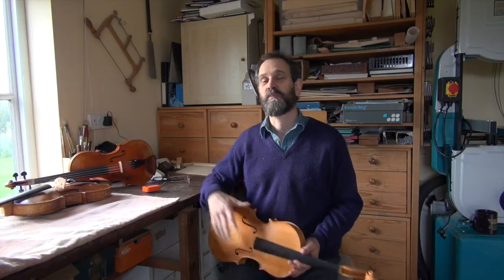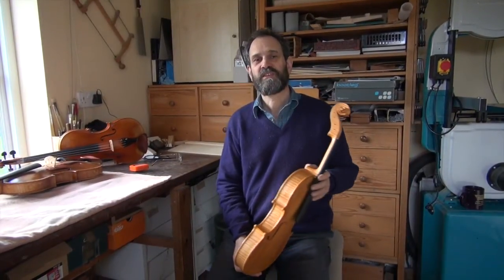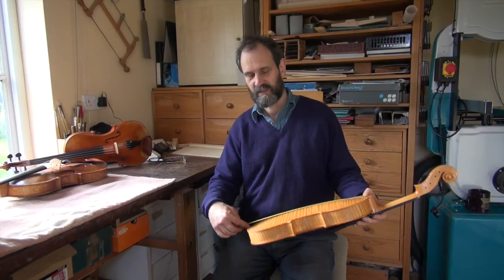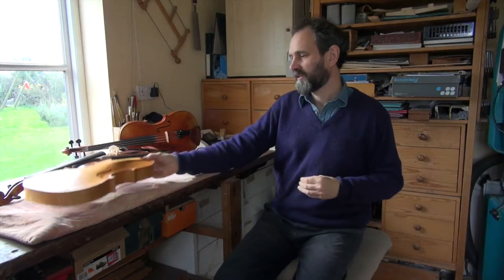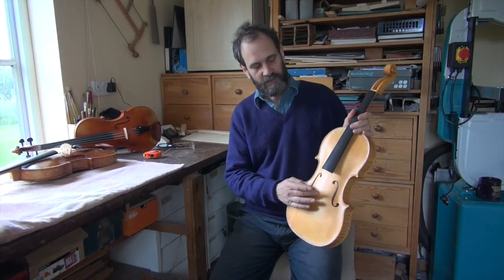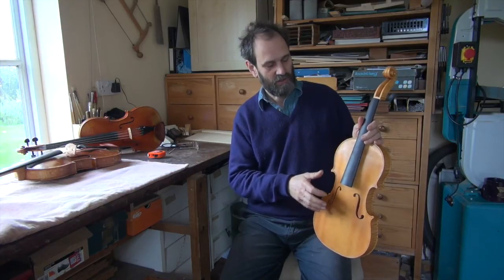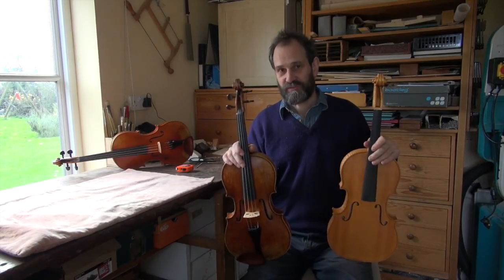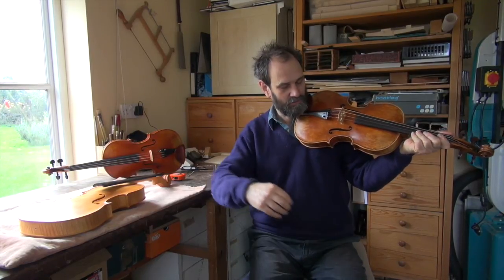How to Choose the Right Size Viola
How the factors that contribute to viola size relate to playing comfort.